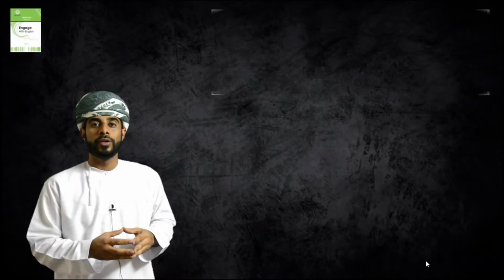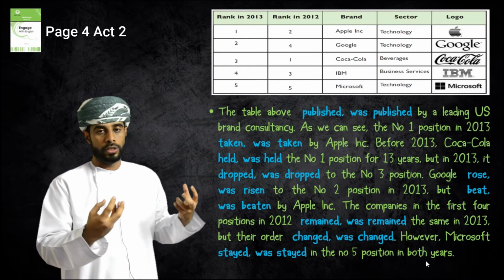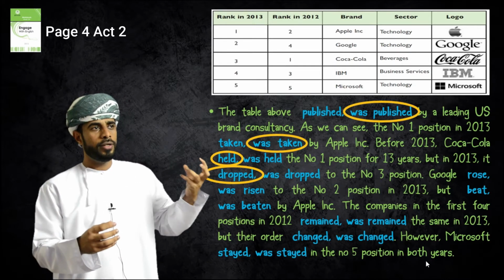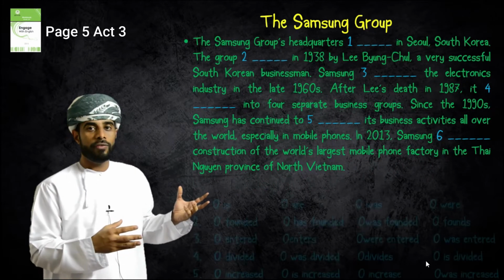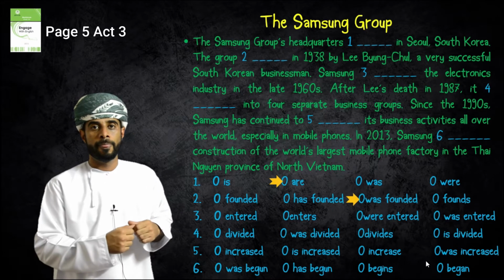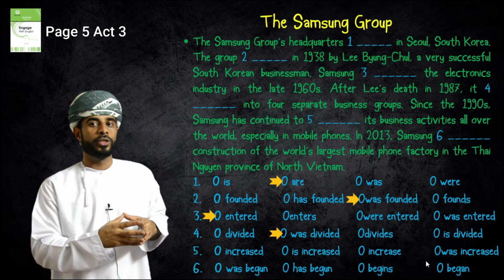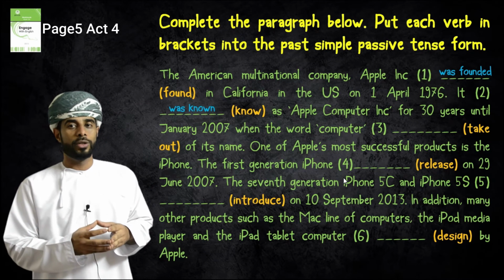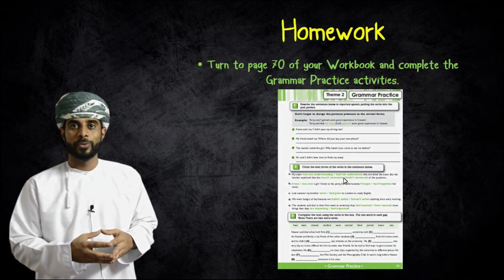Theme 1 unit 2 part 4